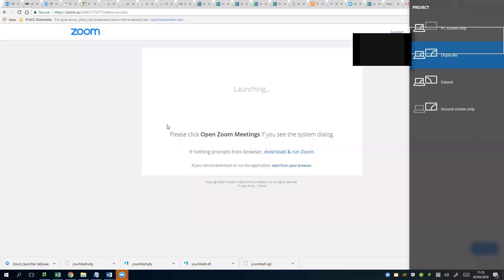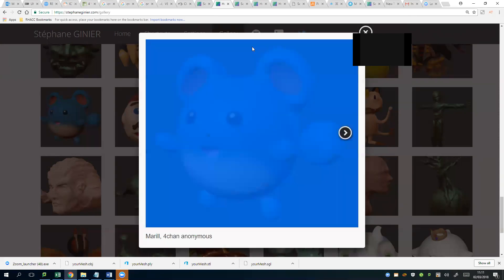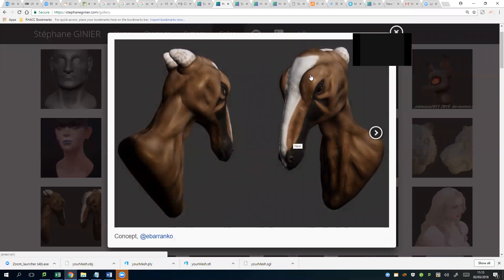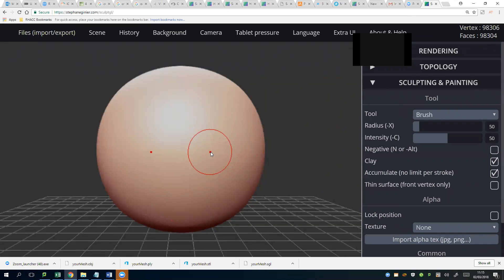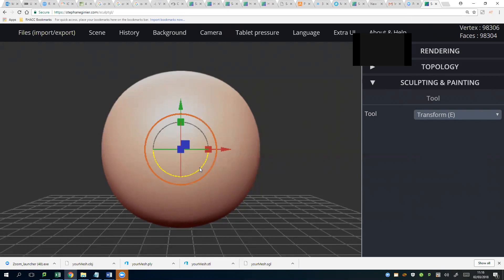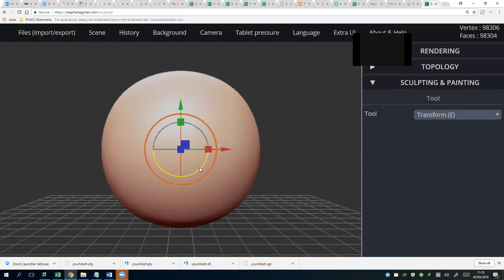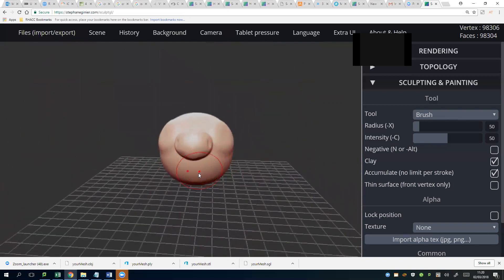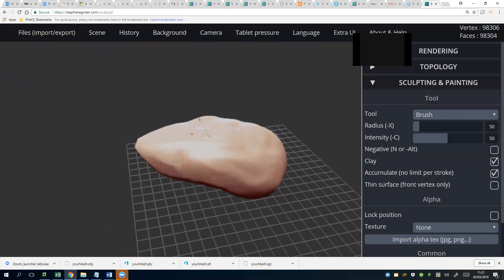Using SculptGL - 3d web based sculpting pt 1 - BASIC CONTROLS